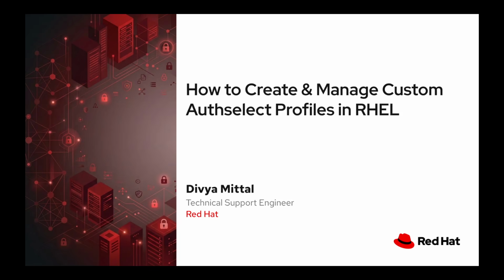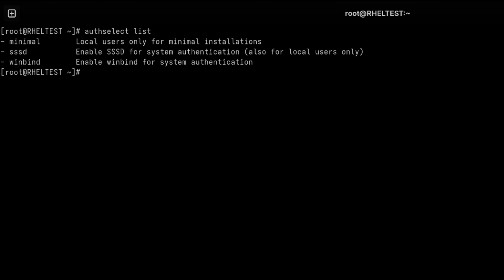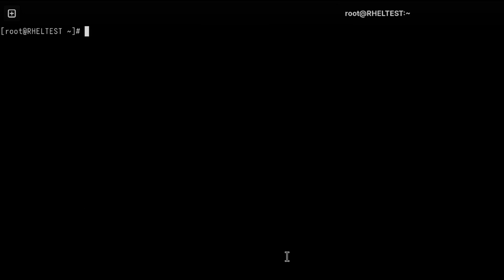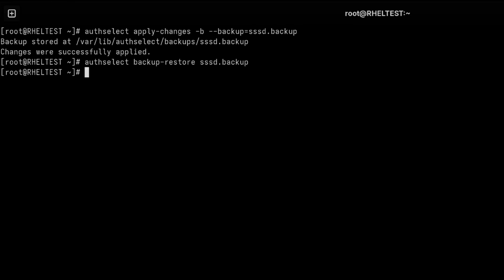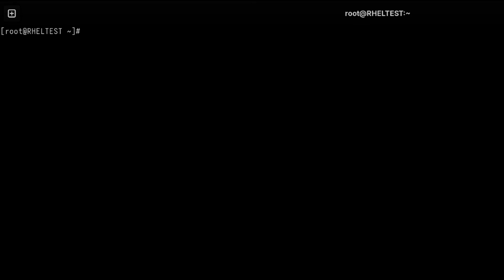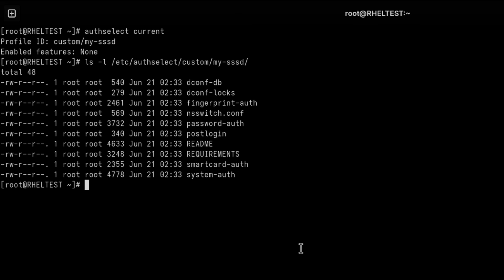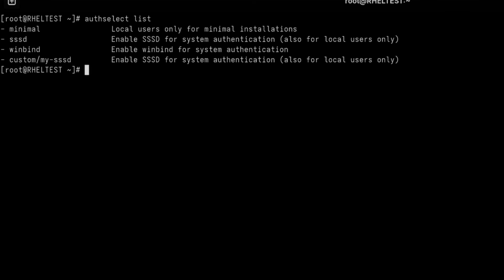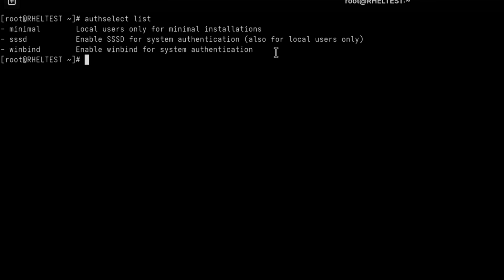How to create & manage custom authselect profiles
Learn How to Create & Manage Custom Authselect Profiles in RHEL
authselect is the modern, fully supported way to configure system authentication on Red Hat Enterprise Linux (RHEL). In this hands-on, command-line walkthrough you'll learn how to inspect your active authentication profile, enable features, safely back up and restore your configuration, and build and switch to your own custom profile — step by step, in the terminal.

Presented by Divya Mittal, Technical Support Engineer at Red Hat.

What you'll learn :
List the available authselect profiles (minimal, sssd, winbind)
Check the currently active profile and its enabled features
Enable a feature such as with-faillock and apply it
Apply changes safely while creating a backup
Restore a previous configuration from a backup
Create a custom profile from a base profile (my-sssd from sssd)
Understand the files inside a custom profile (nsswitch.conf, system-auth, password-auth, and more)
Select and switch profiles — and see which nsswitch maps get overwritten

Chapters :
0:00  Introduction
0:50  Listing profiles & checking the current profile
1:30  Enabling a feature & applying changes
2:30  Applying changes with a backup & restoring
3:15  Creating a custom authselect profile
3:55  Inside a custom profile: the config files
4:35  Selecting & switching profiles
5:00  Wrap-up

Commands used :
authselect list
authselect current
authselect enable-feature with-faillock
authselect apply-changes --backup=sssd.backup
authselect backup-restore sssd.backup
authselect create-profile my-sssd -b sssd
ls -l /etc/authselect/custom/my-sssd/
authselect select sssd

Reference: man authselect, and the Red Hat guide "How to create & manage custom `authselect` profiles."